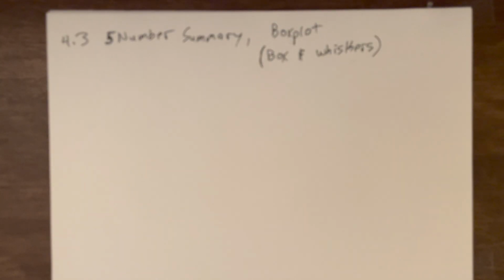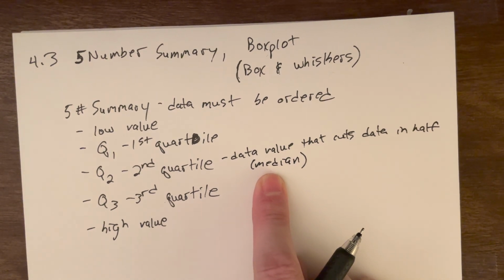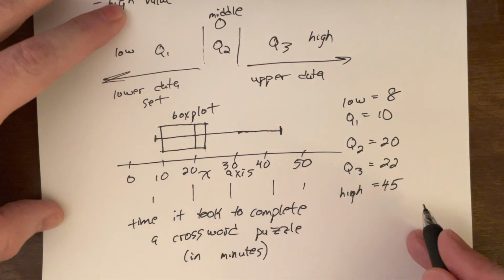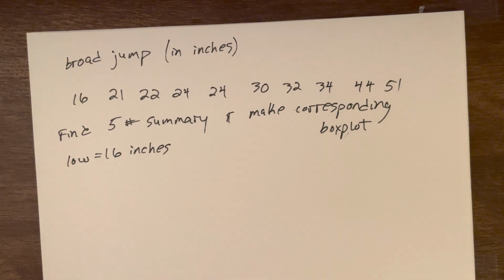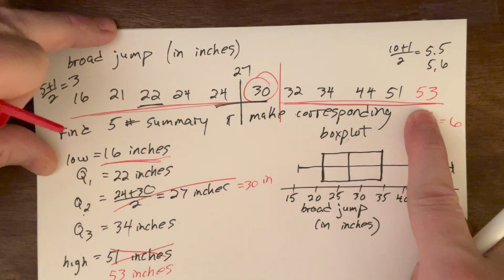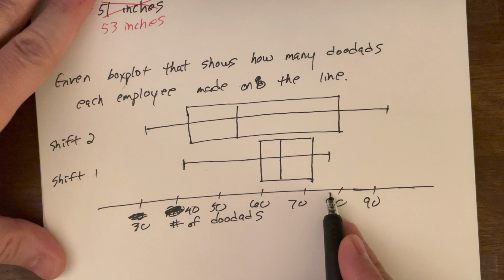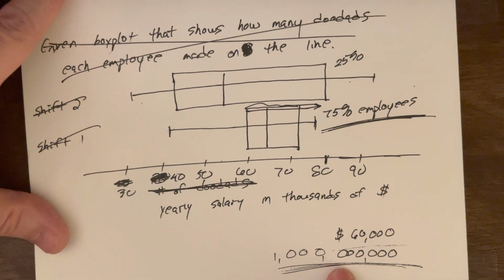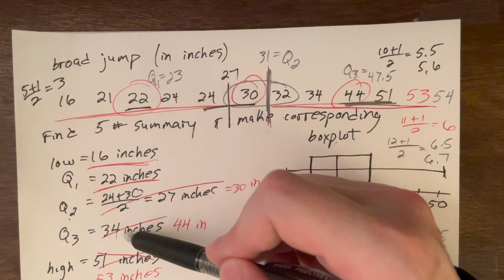Stats Chapter 4 Part 3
4.3 Boxplot